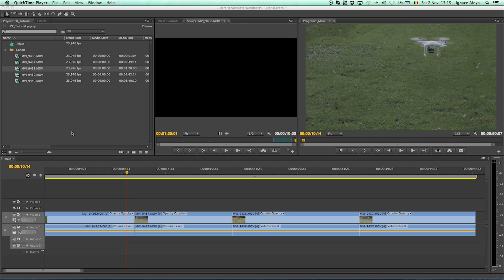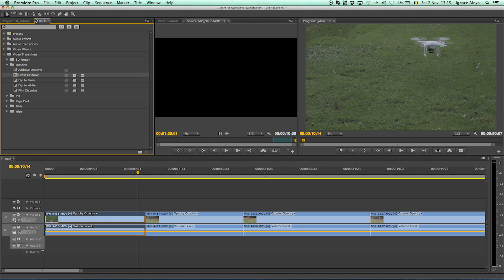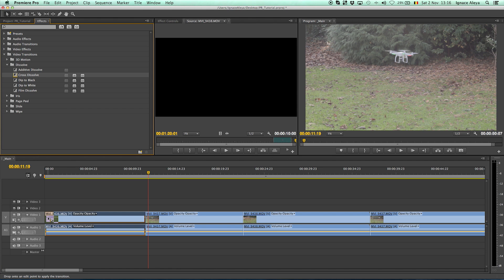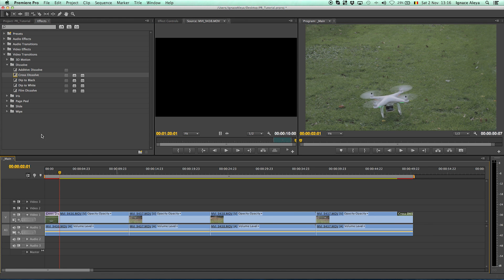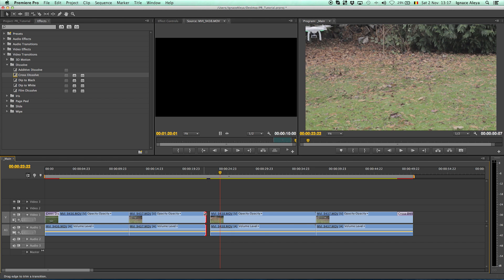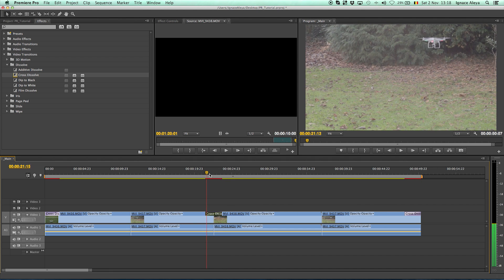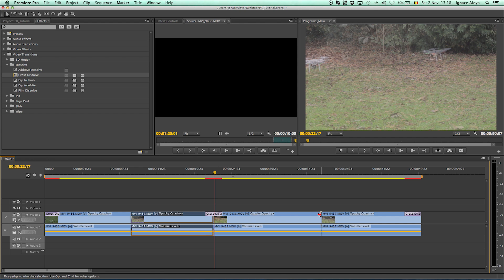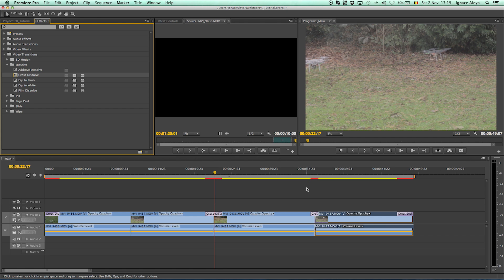Learn how to Use Transitions in Premiere Pro - TUTORIAL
In this tutorial I will teach you how to create easy fade in and outs and make transitions between your footage.

Host & Creator
Ignace Aleya